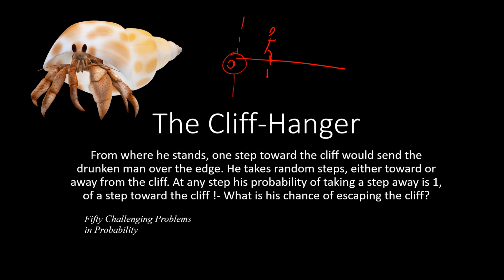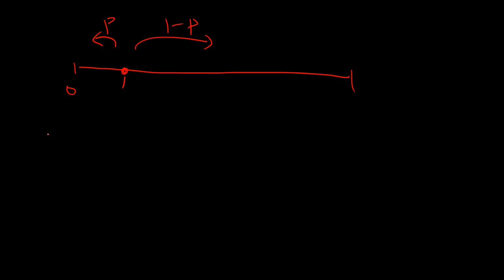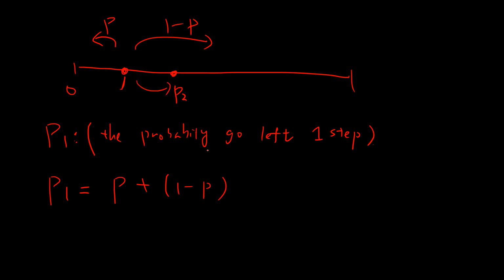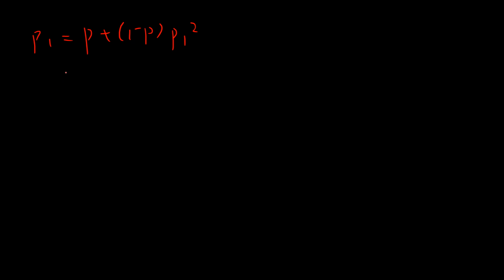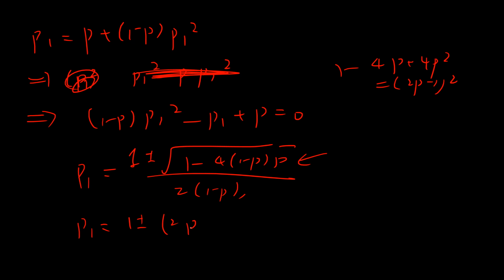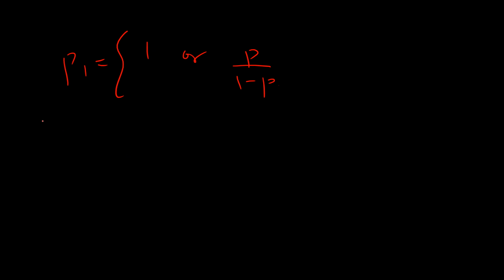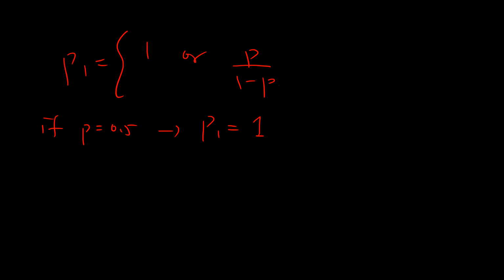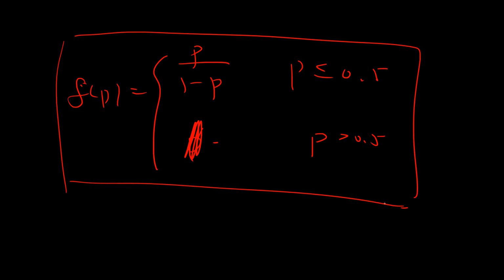The Cliff-Hanger (drunk men probability question)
From where he stands, one step toward the cliff would send the drunken man over the edge. He takes random steps, either toward or away from the cliff. At any step his probability of taking a step away is 1, of a step toward the cliff !- What is his chance of escaping the cliff?

Based on:
Fifty Challenging Problems in Probability